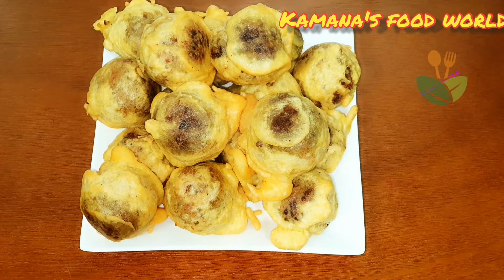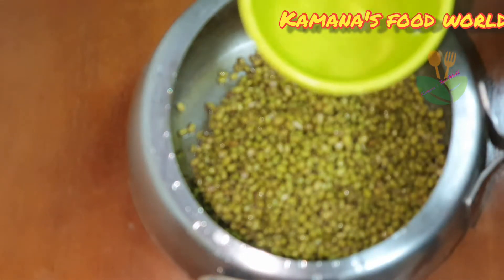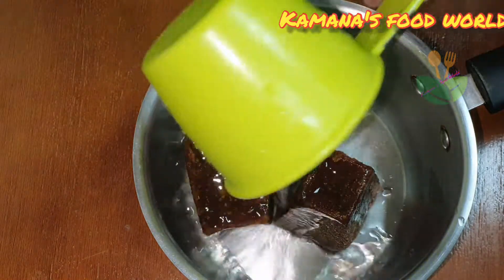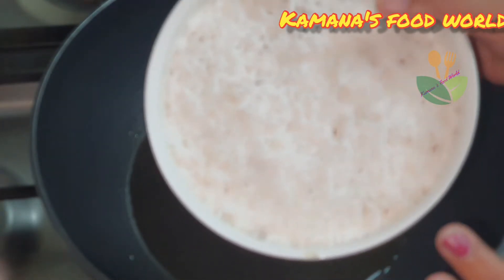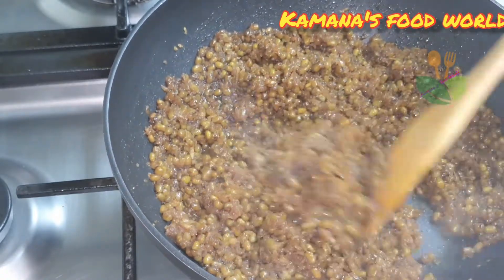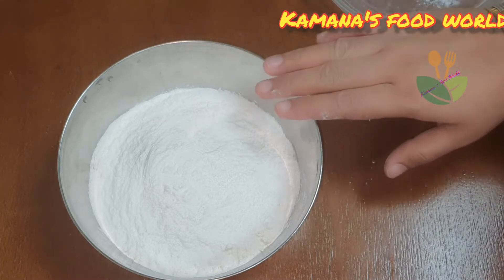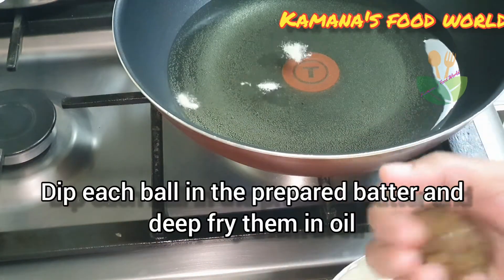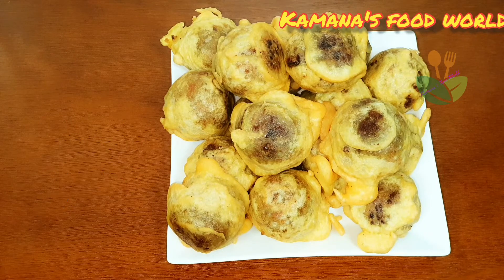Sughiyan Kerala Special Recipe In Malayalam |സുഖിയൻ ചായക്കടയിലെ അതേ രുചിയിൽ പെട്ടെന്ന് തയാറാക്കാം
green gram balls